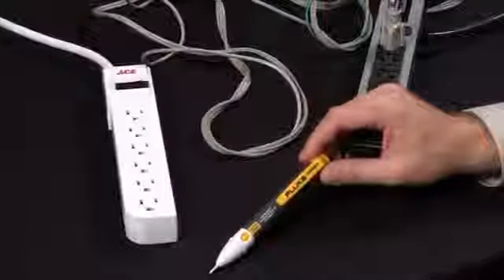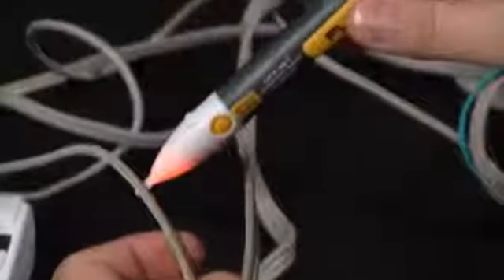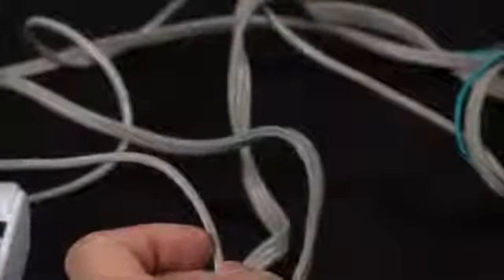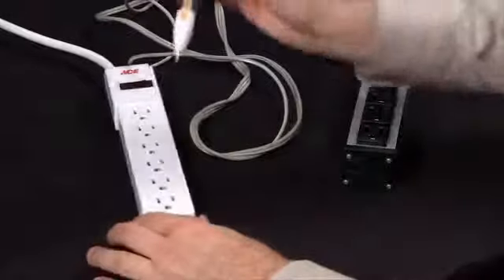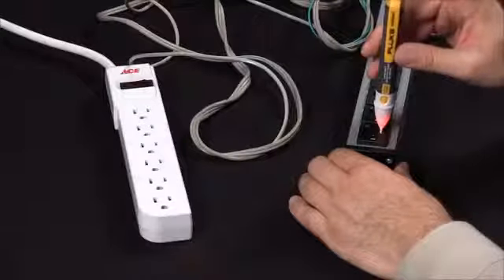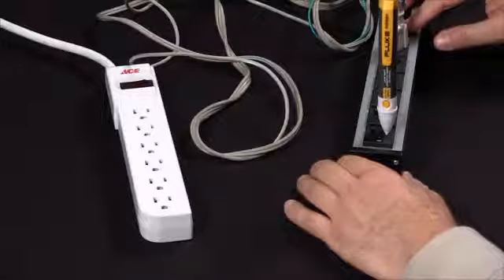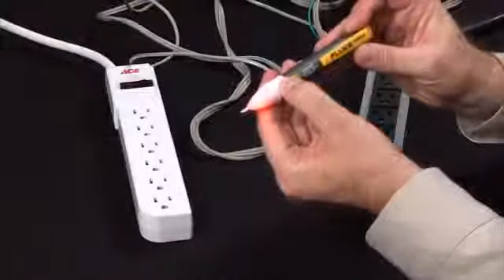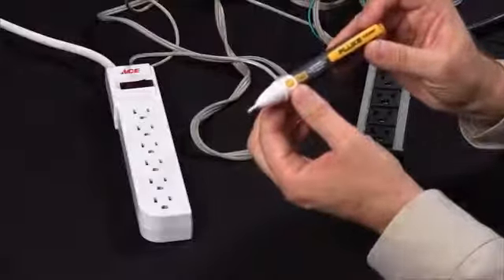How To Find An Open Circuit Using A Fluke 2AC Non Contact Voltage Detector